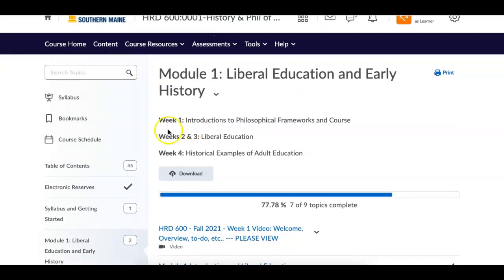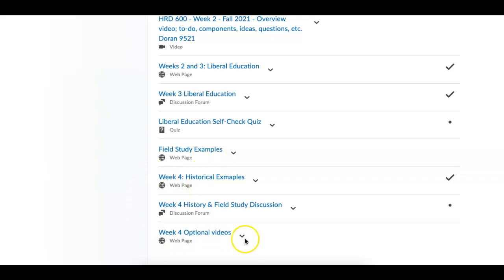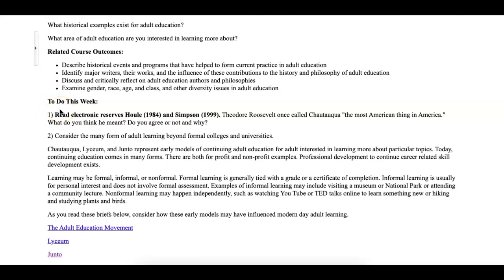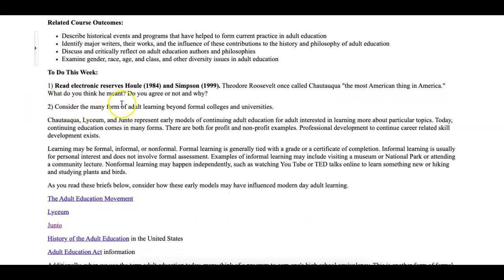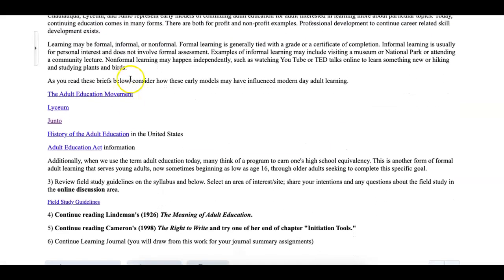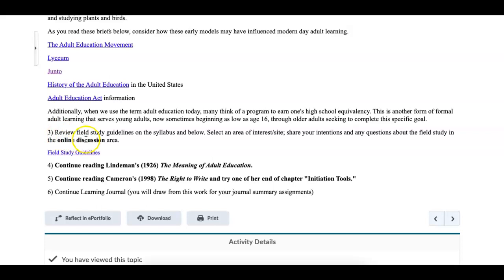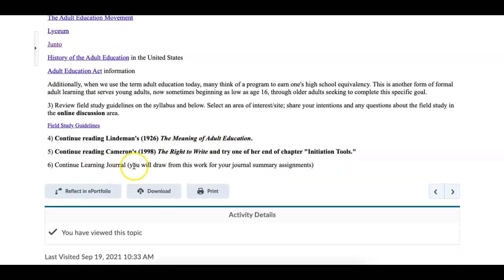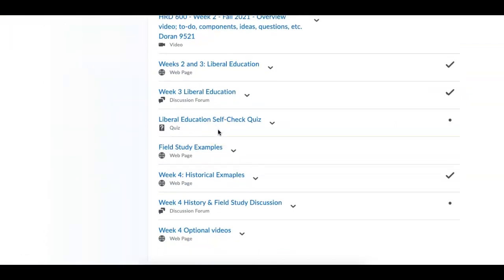HRD 600 - Week 4 - Fall 2022 - Overview Video, to-do, etc...